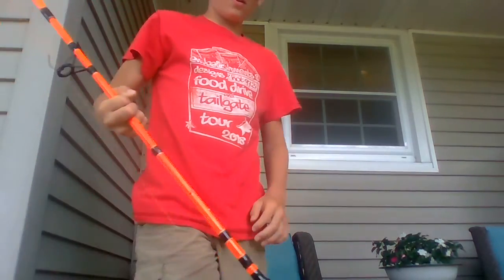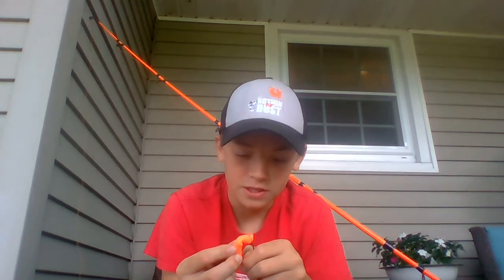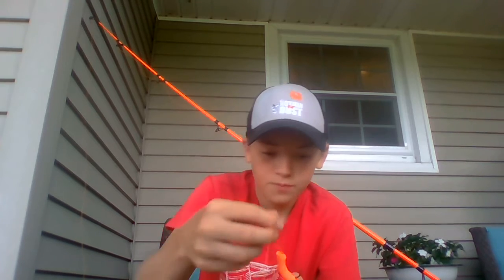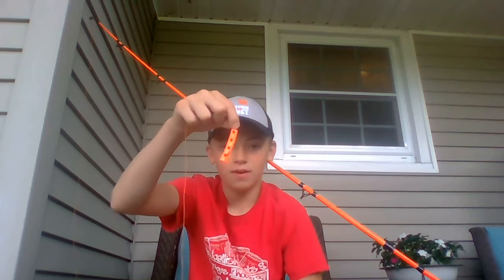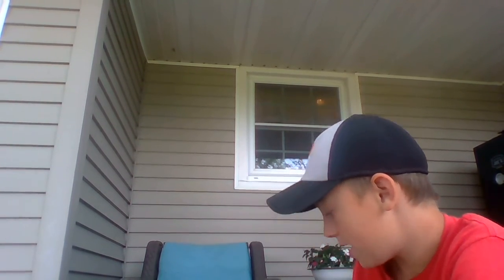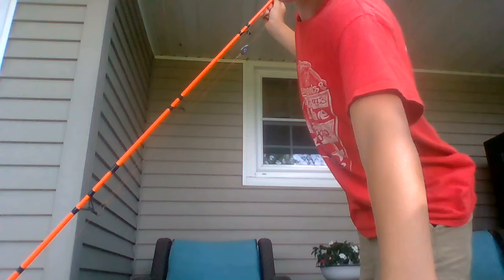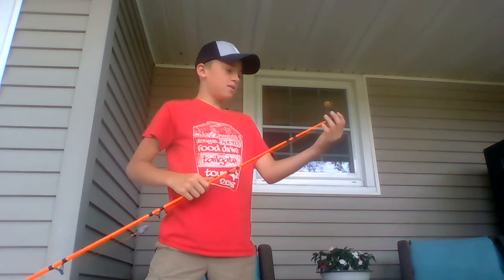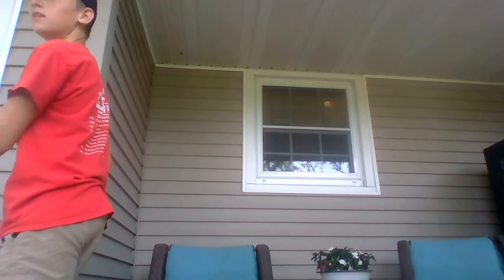Catfishing Rigs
If I can get 28 subscribers by July 31st ill do a catch clean and cook